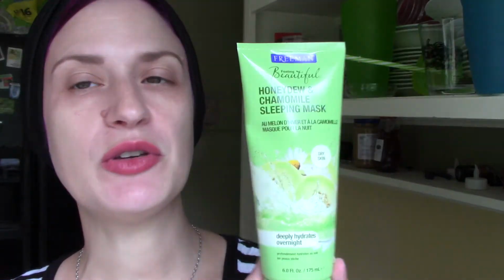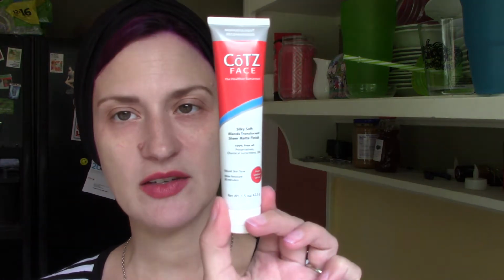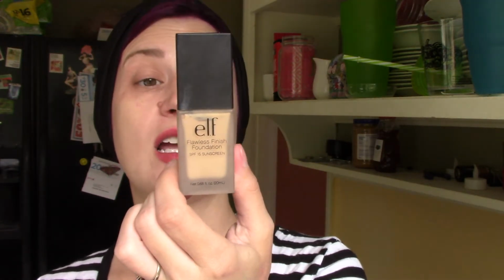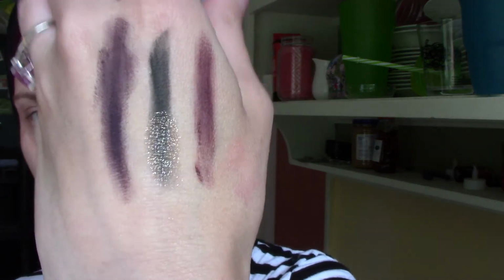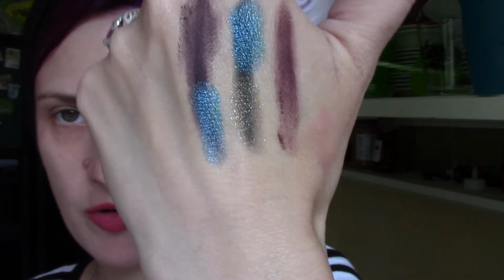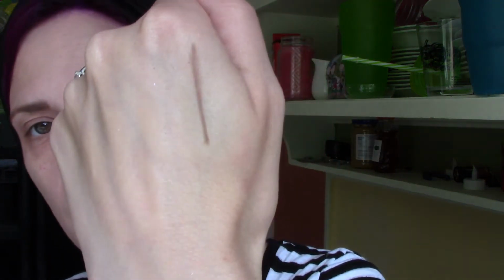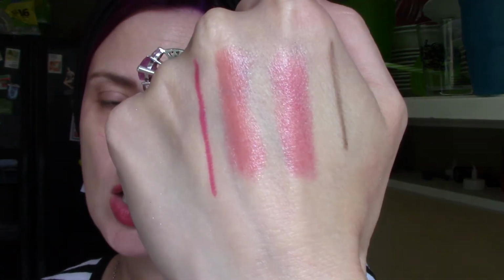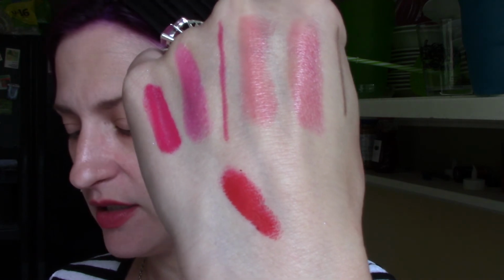summer makeup favorites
links to some of the stuff I love!
jewelery mentioned - Geekstar costuming

colour pop liners - best O, call me, workout, colour pop shadows - coconut, stereo, hammered, dare,